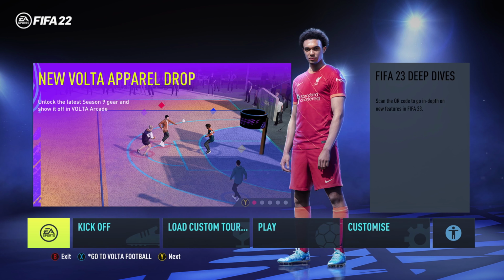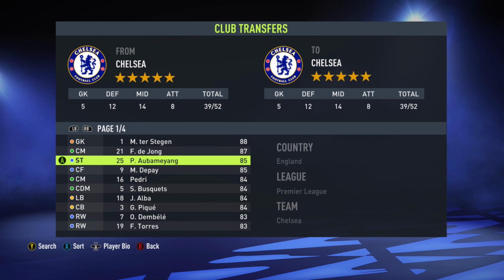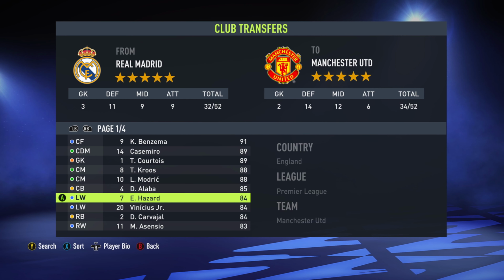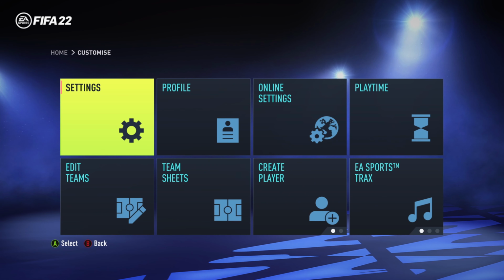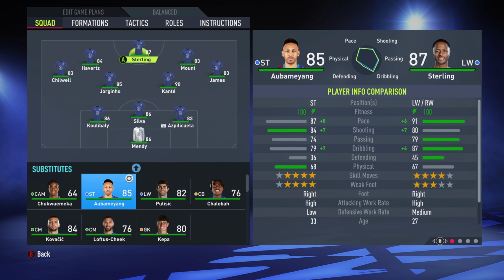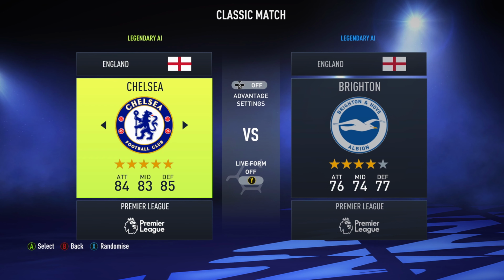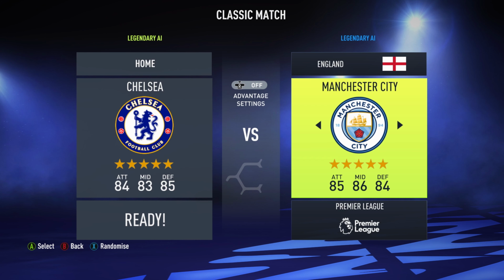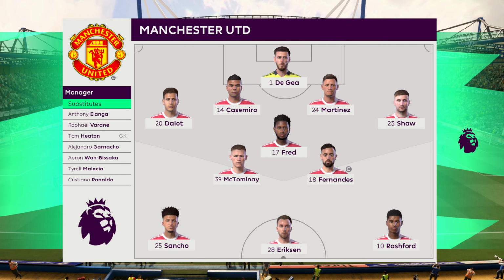How to make Transfers in FIFA 22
In this video we show how to make transfers in FIFA 22, and how to make Transfers in FIFA 22 stay and not get overwritten by defualts

Chapters
0:00 - Intro
0:24 - Transferring Players
1:49 - Transferring out with no team
2:19 - Finding Loan players
3:07 - Editing team sheets
4:06 - Making transfers stay for Kick Off
5:01 - Seeing it work and Outro